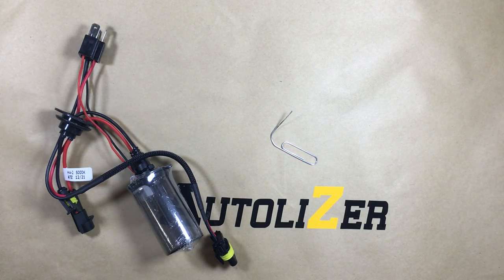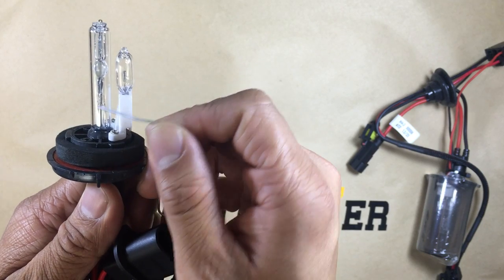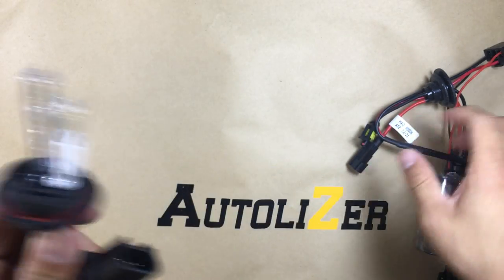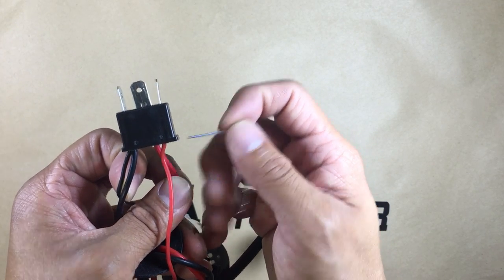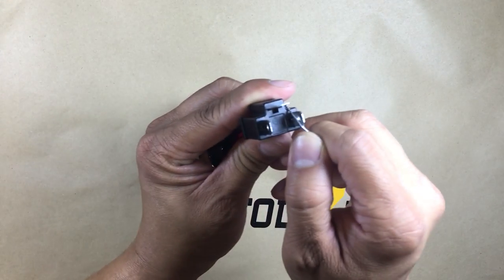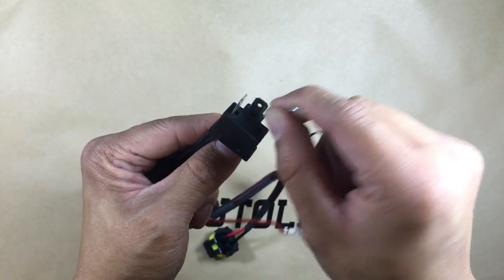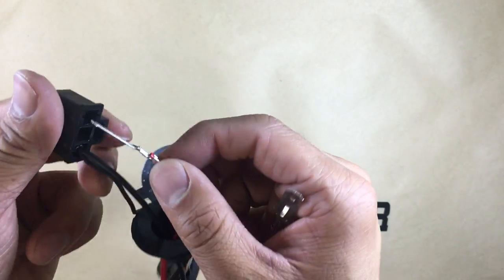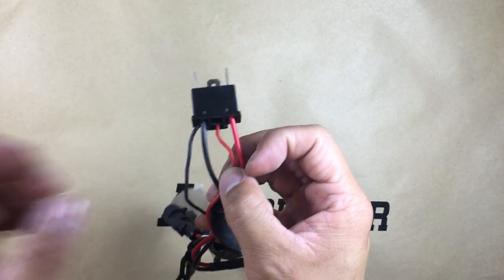How to switch the polarities for your low and high beams.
Have you ever installed a high/low HID kit and when you turn on your low beam, your high beams turns on instead? If yes, and you do not know how to fix/solve that issue, then this how-to video is for you.
In need of HID bulbs? You can purchase our HID bulbs on our eBay store. Here's the eBay item ID : 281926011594